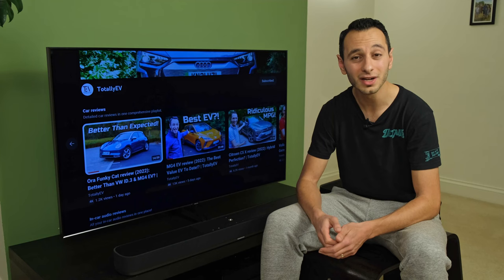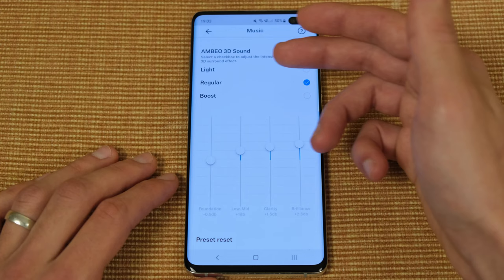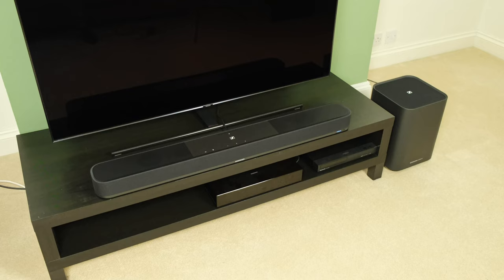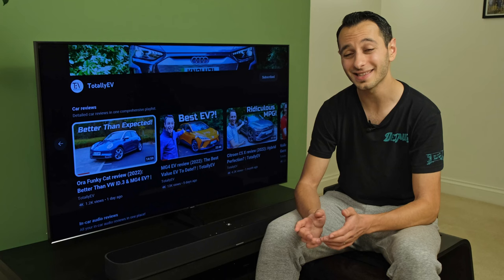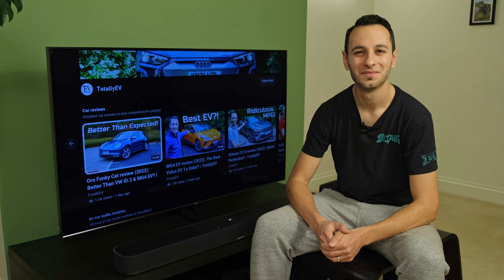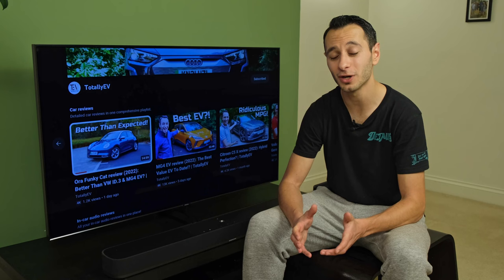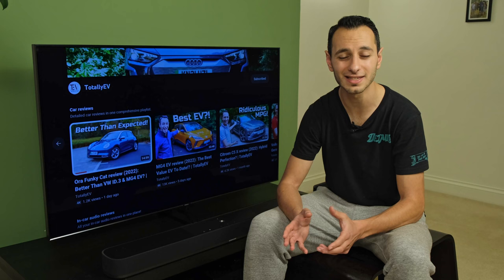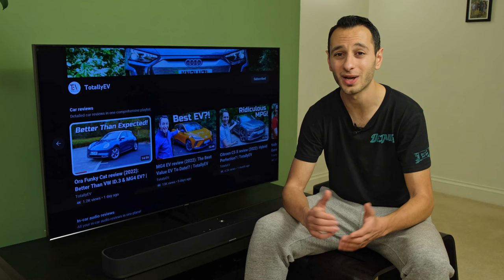Better Than Other Flagship Systems? Sennheiser Ambeo Soundbar Plus review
The Sennheiser Ambeo Soundbar Plus is a premium 7.1.4 system with Dolby Atmos, DTS:X, MPEG-H and 360 Reality support. Find out how it performs by watching the review!

Music also by @MilesKvndra, titled 'Pollution'

Video timestamps:
Price & design: 00:00
Controls & app: 01:39
Connectivity: 04:34
Audio demo: 06:34
Driver configuration: 09:36
Bass: 10:20
Treble: 12:04
Sound modes: 13:40
Dolby Atmos demo: 14:13
Soundstage: 15:03
Verdict: 16:5